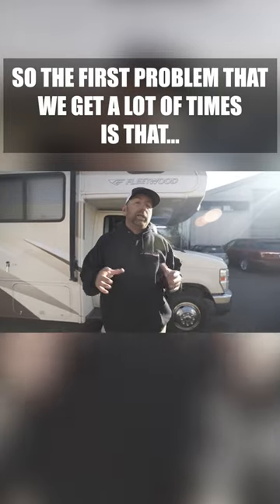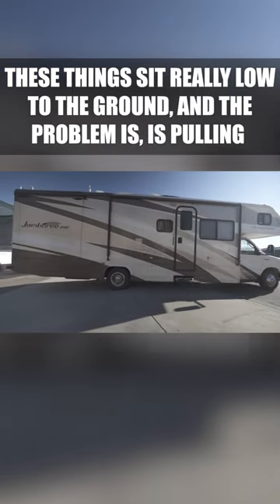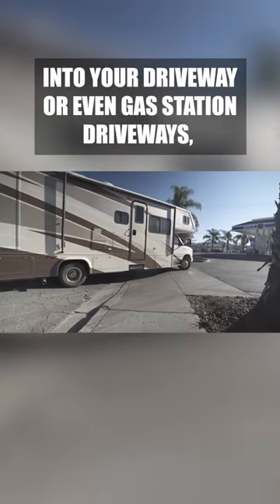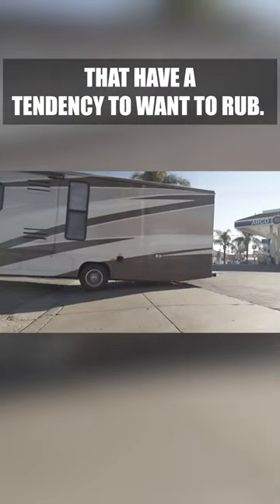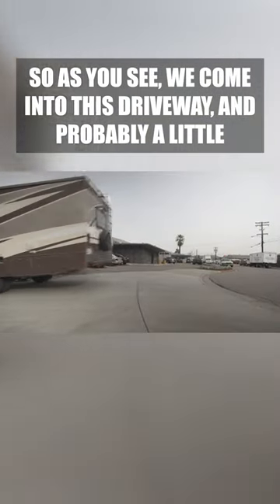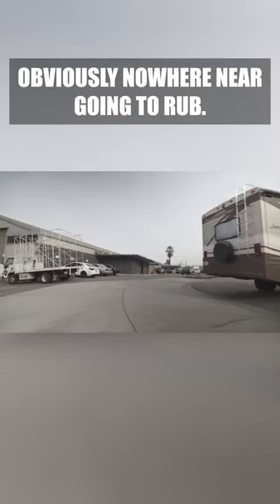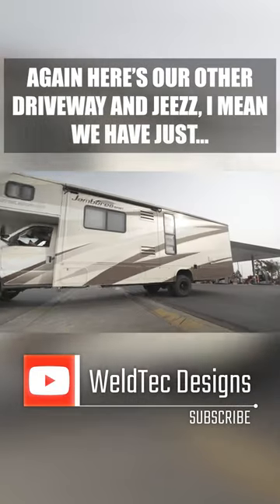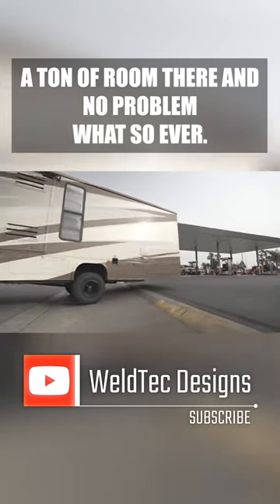MAJOR RV Low Clearance PROBLEM SOLVED! Before & After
We took this RV into the shop and fixed the low clearance problem. Watch the before and after as you'll see the night and day difference!